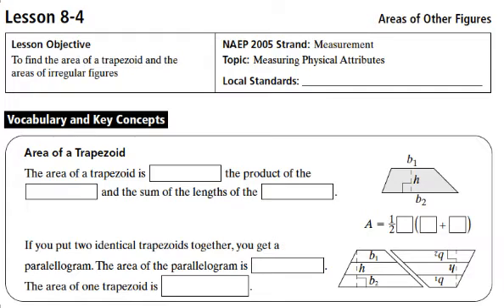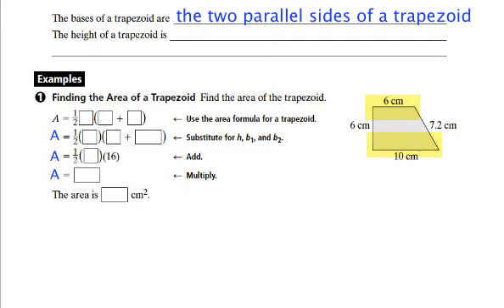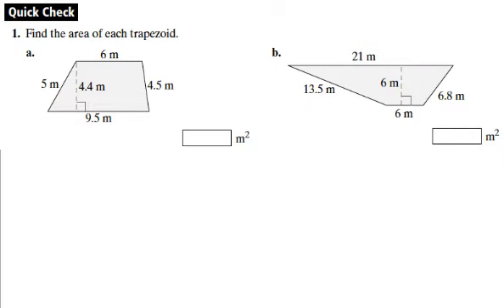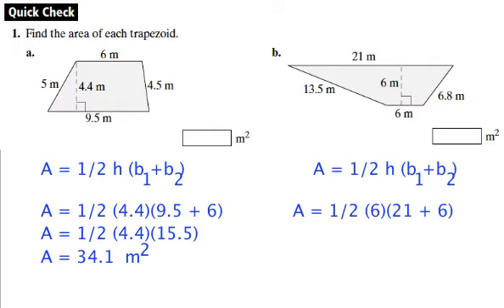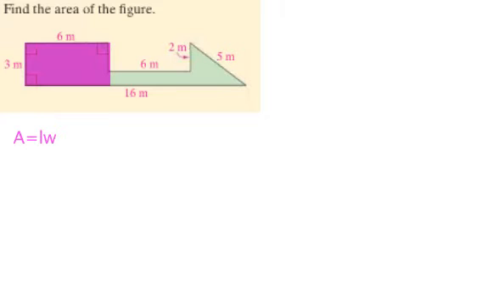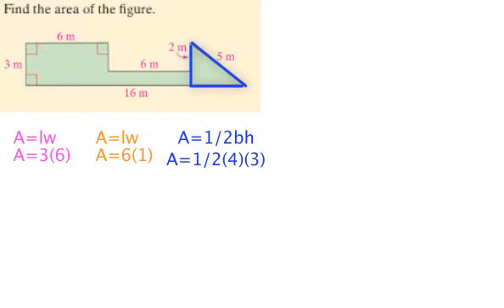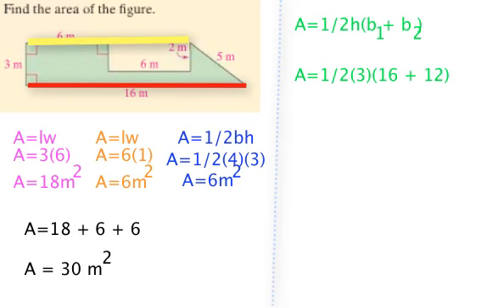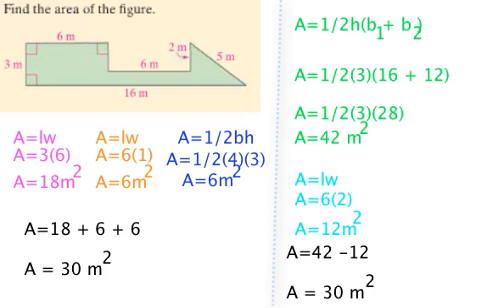Areas of Trapezoids and Other Figures